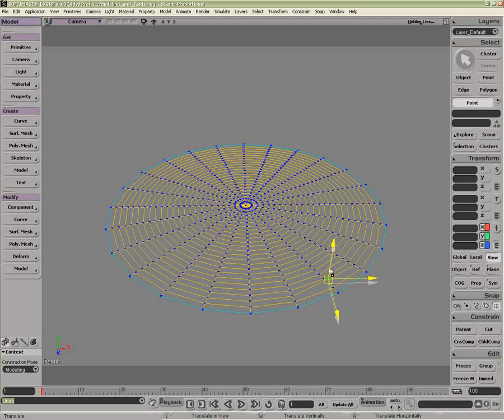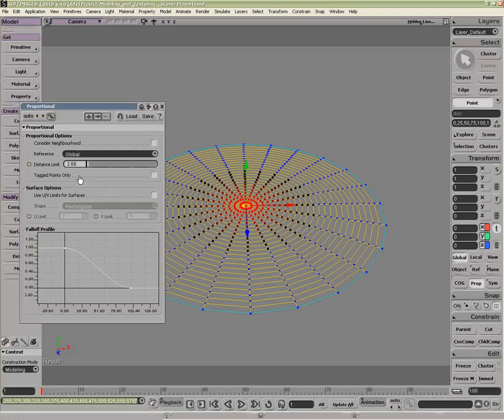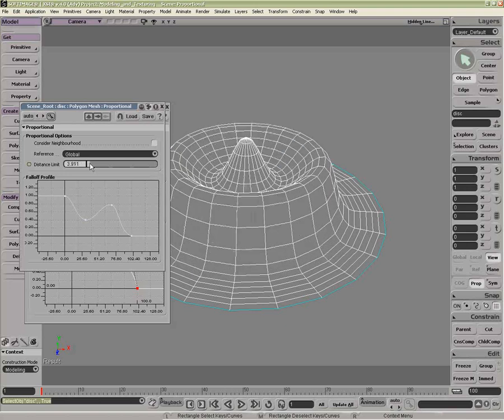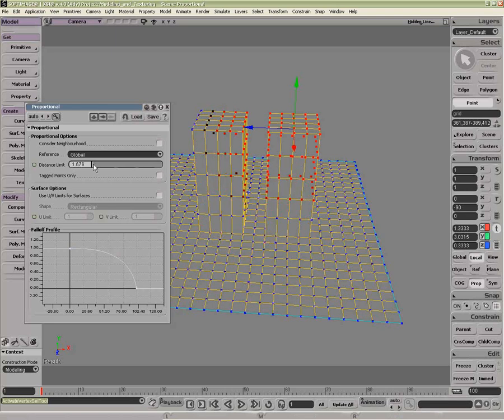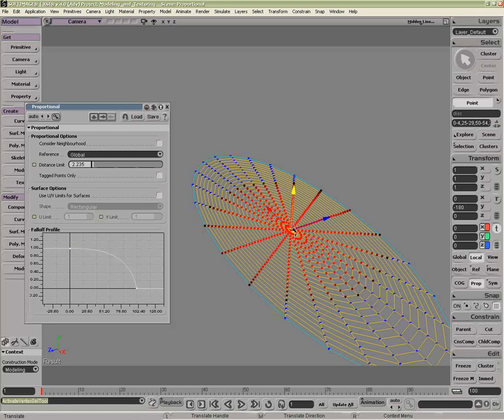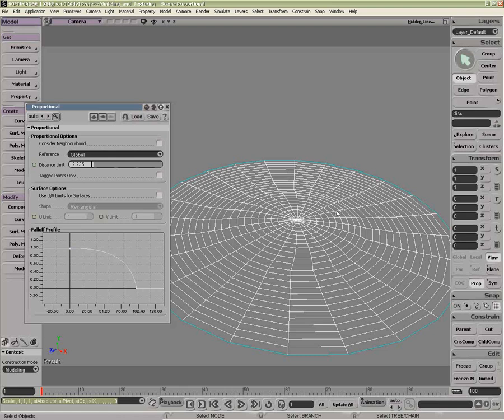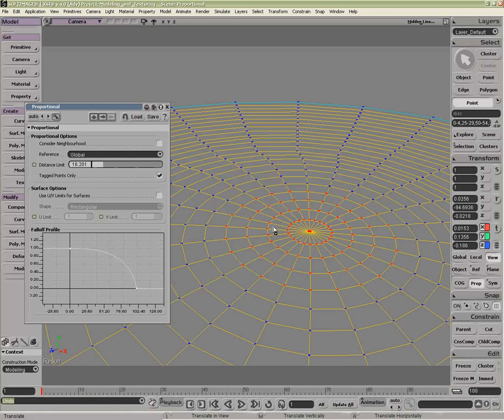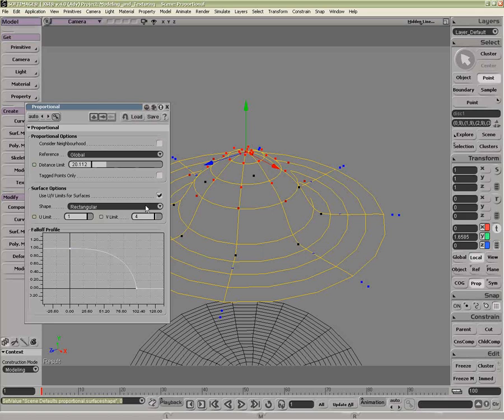Manipulation 06 Proportional